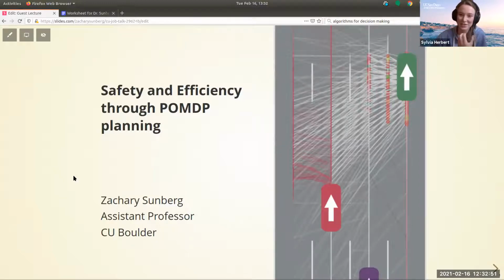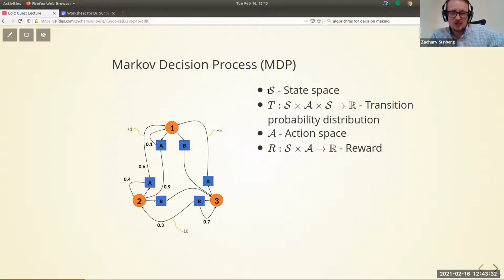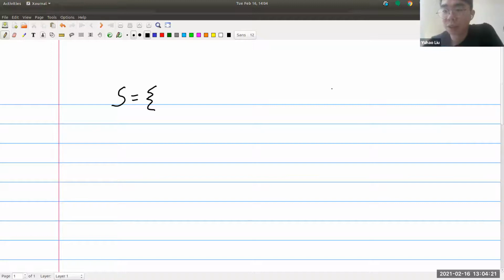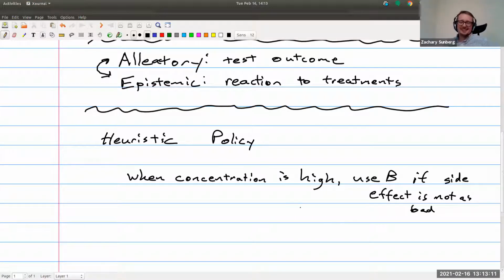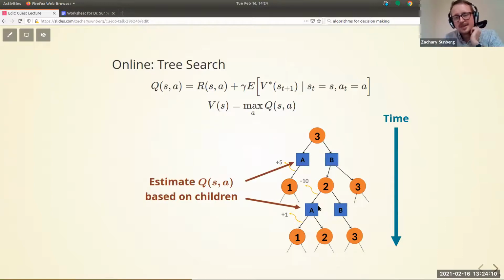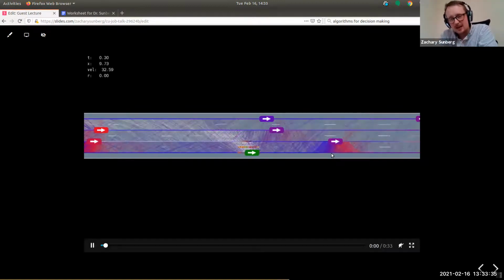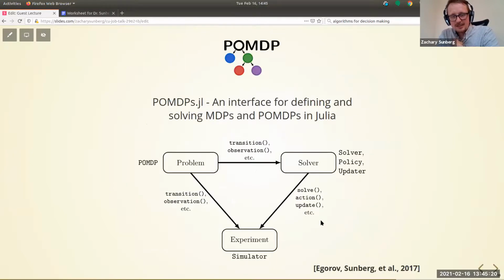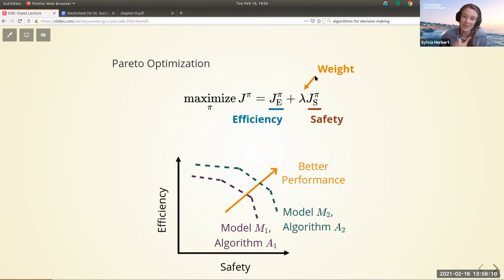Zachary Sunberg - Safety and Efficiency through POMDP Planning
MAE 207 Safety for Autonomous Systems